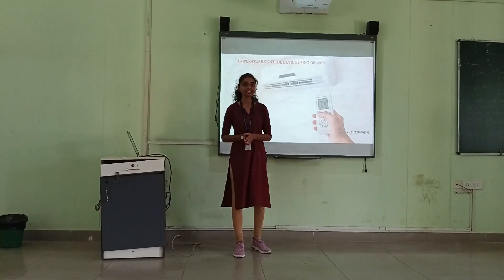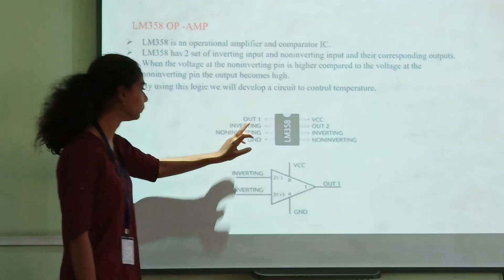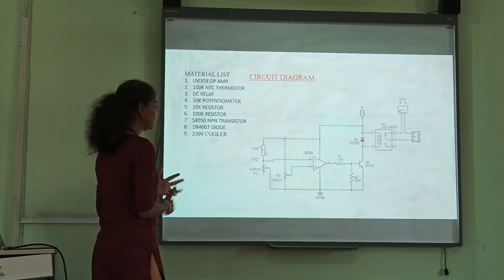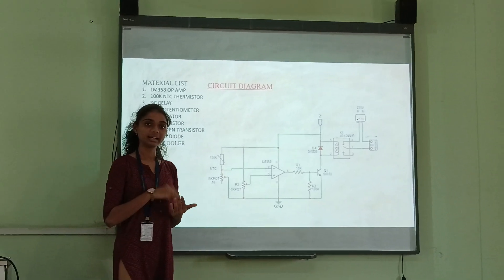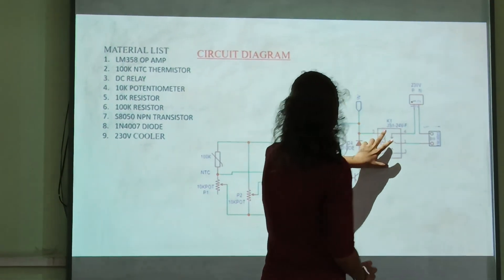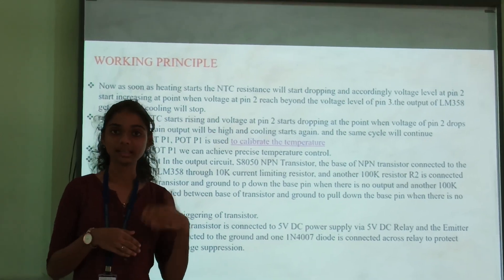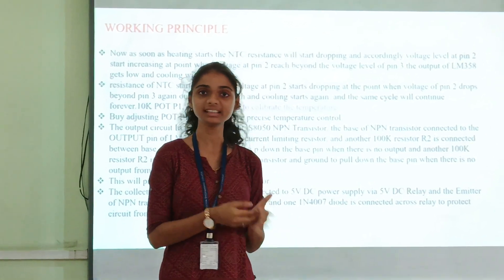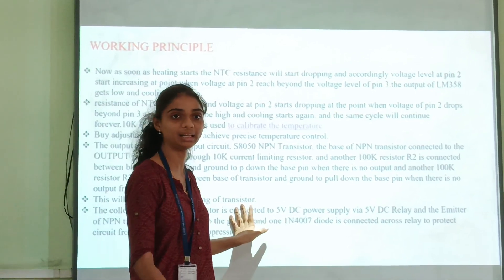TEMPERATURE CONTROL DEVICE USING OP AMP